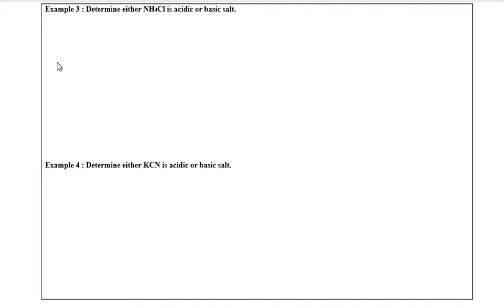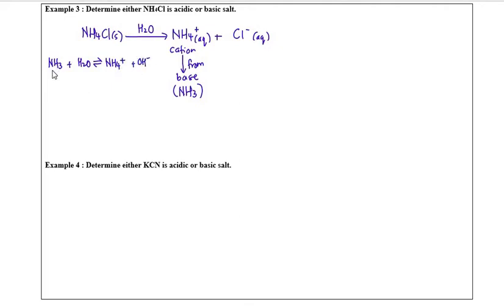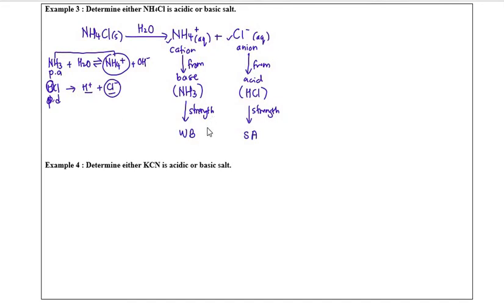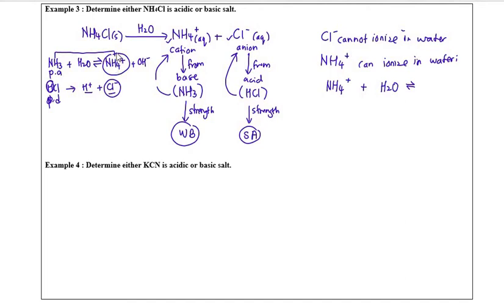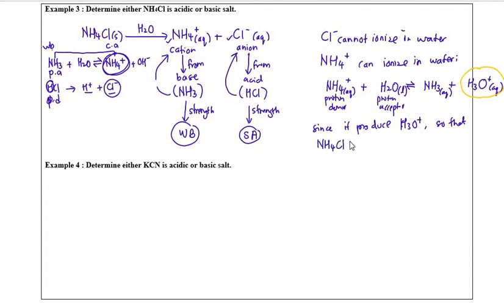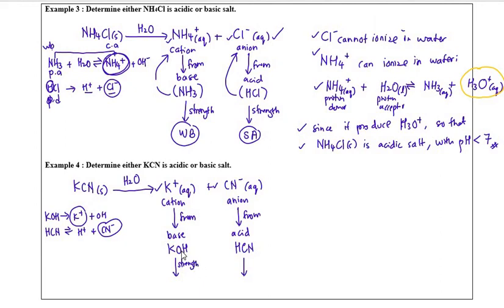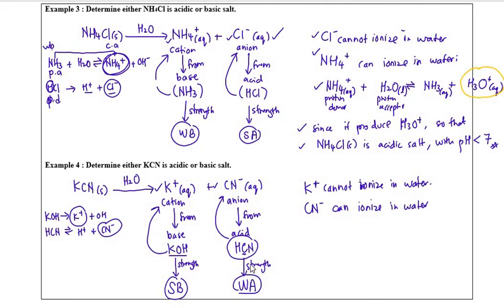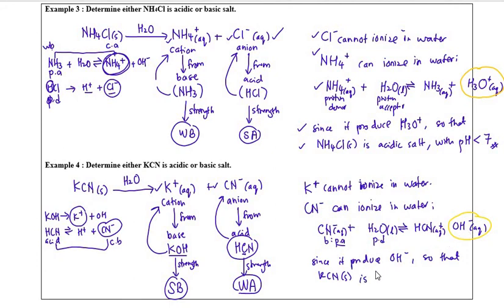7.1 Part 3b Salt hydrolysis